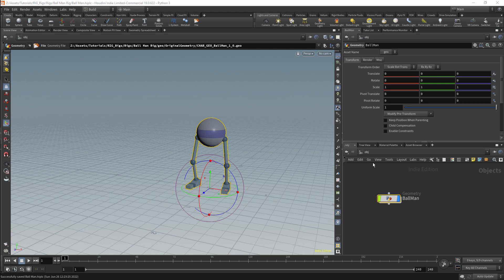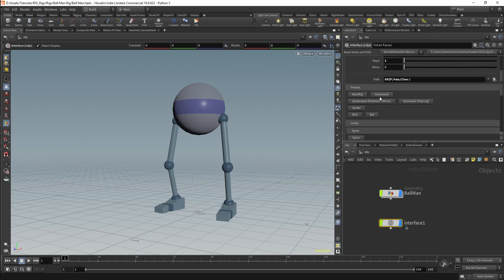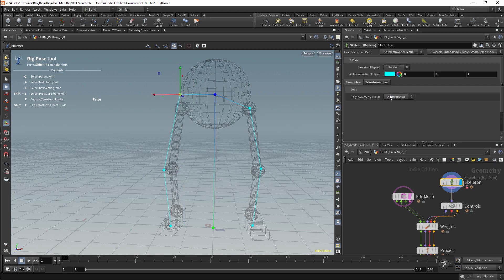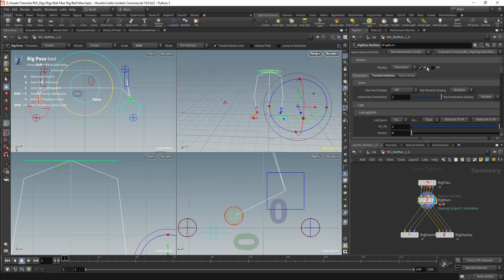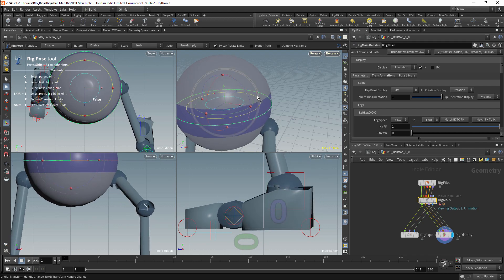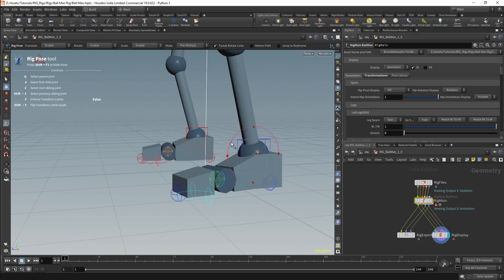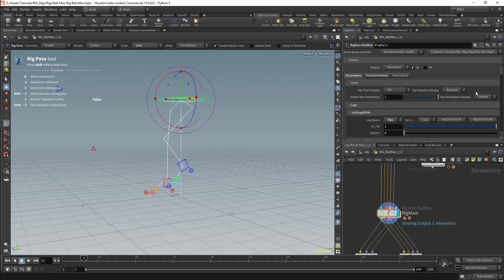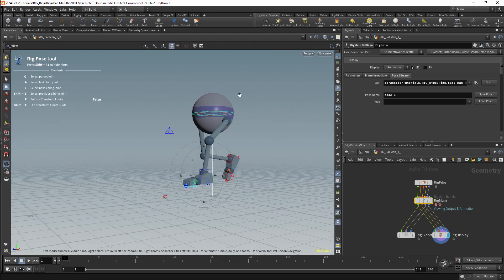Auto-rigging Test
Testing a auto-rigging system for kinefx.

BTC:    13BRJGcZdwk3DV5Bu3X3Aqap798FugFPNt